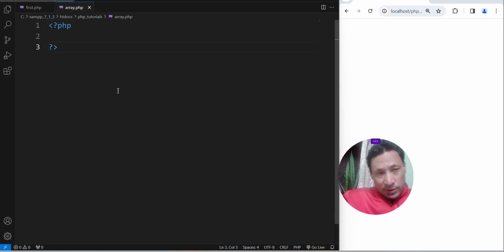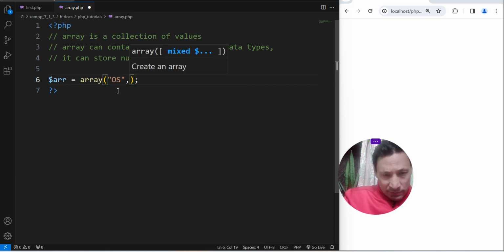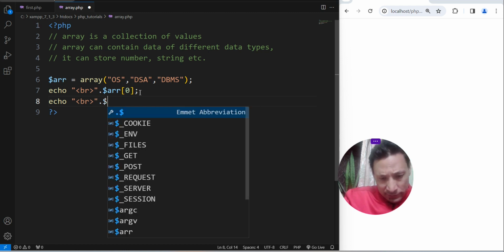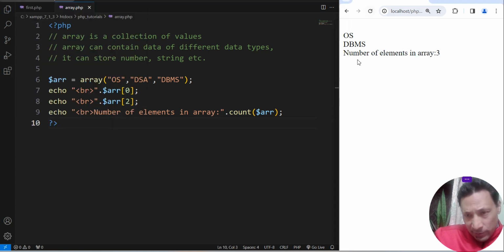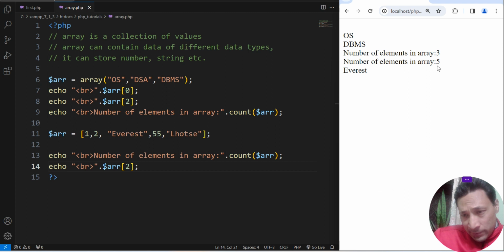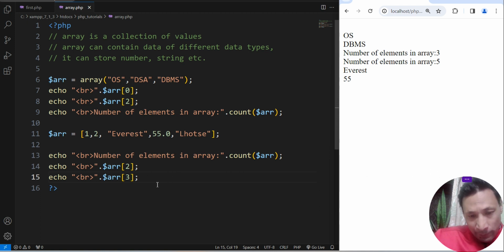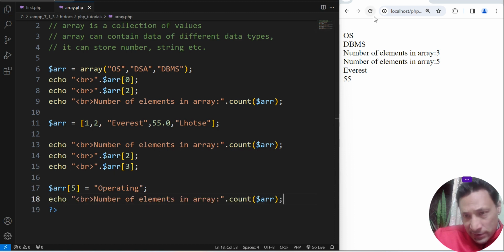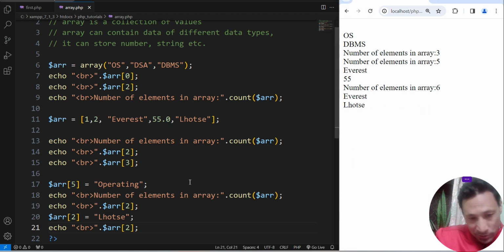Using Array in PHP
This video explains how to use array in PHP.